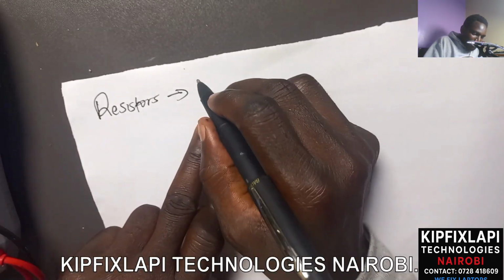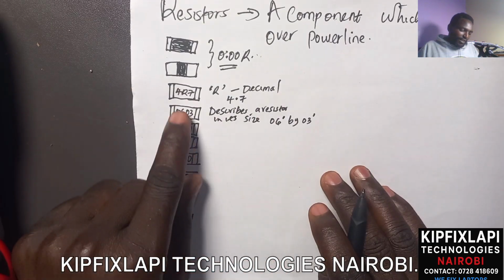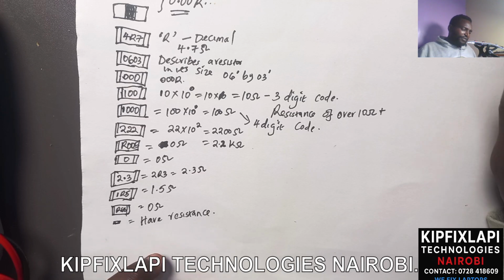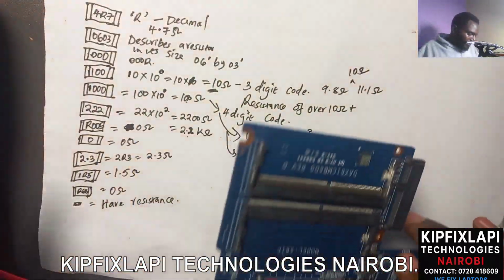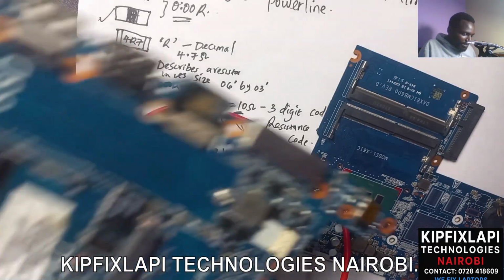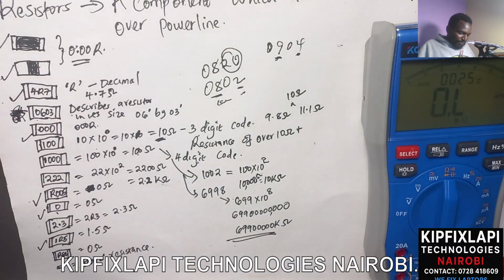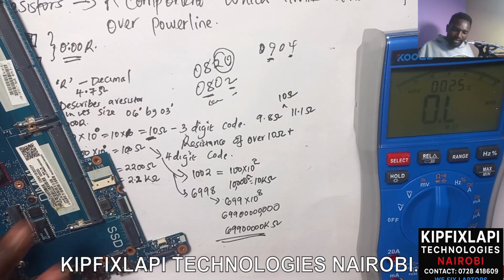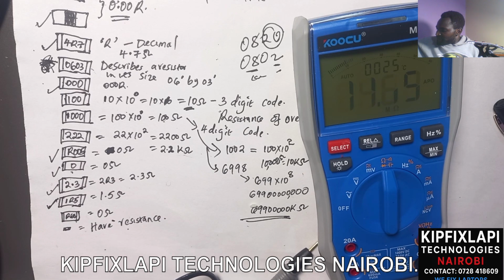HOW TO TEST SMD RESISTORS ON A LAPTOP MOTHERBOARD, COMPLETE TUTORIALS. ADVANCED LAPTOP REPAIR.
Test and interpret the value of SMD resistors in a laptop motherboard.
We do laptop repair services and teach laptop repair course, welcome.
Incase you have any issue with your laptop or you do know someone please link him/her to us.
We are happy to be of service to you guys.

Started online training and will be sharing the tutorials on youtube.
Welcome.✨️👌

For more,
 Contact Kip :
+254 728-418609